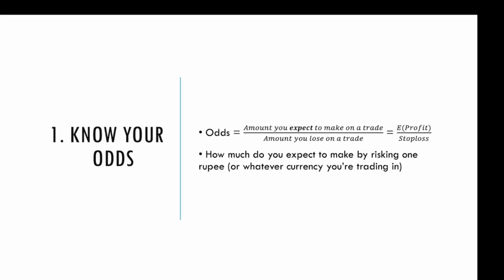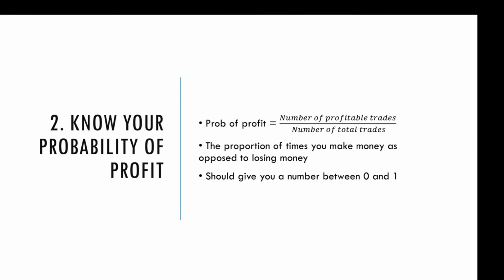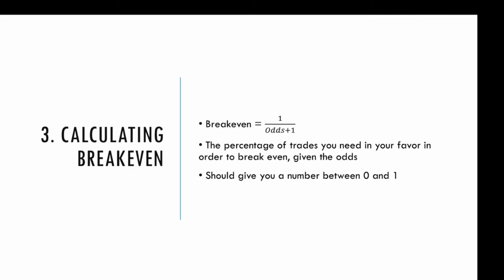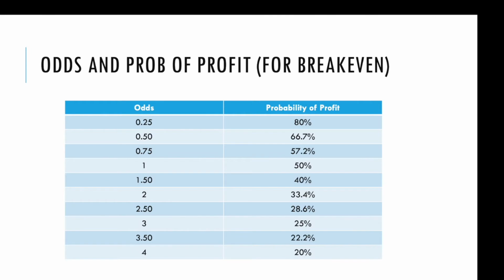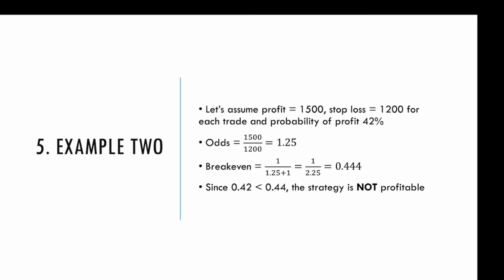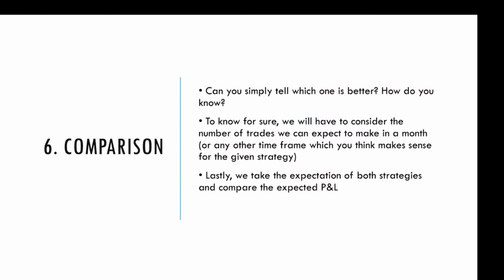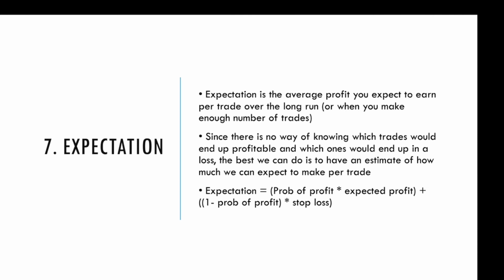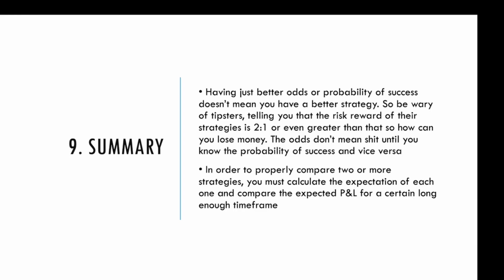How to Include a Probabilistic Analysis in Your Trading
Ever wonder how the house always wins? It's because the odds are always on their side. In this video, I break down statistical concepts and walk you through the technical process of ensuring that the odds are on your side so that you can be a profitable trader.